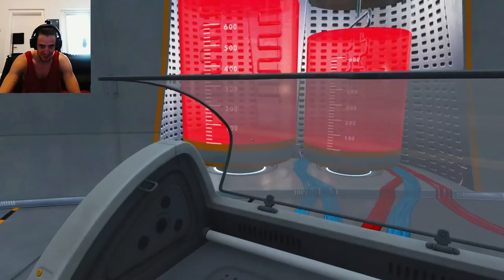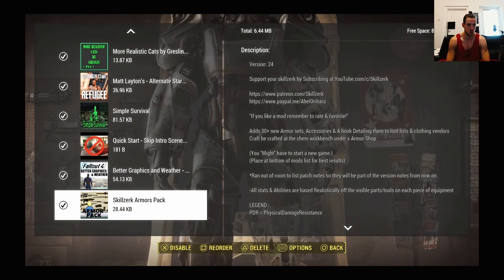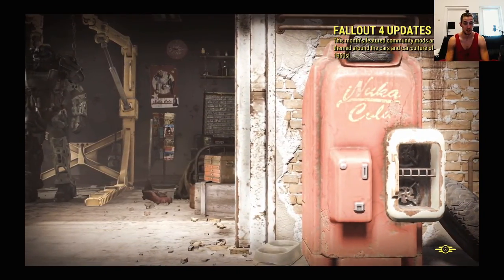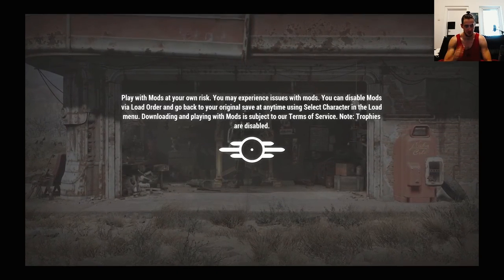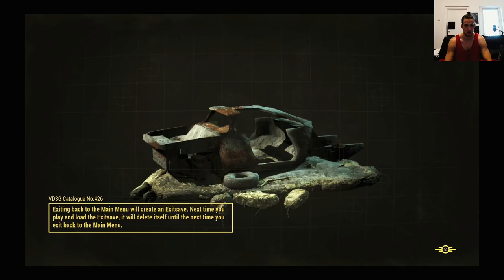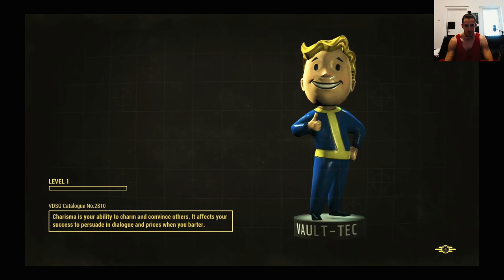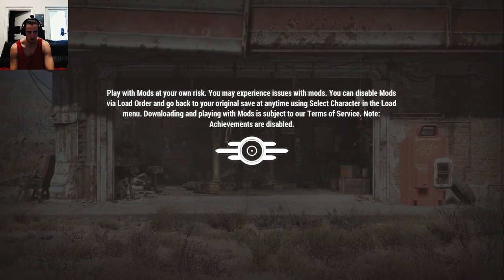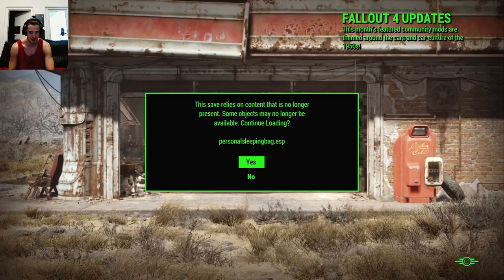the Painfull Journey to get Falllout 4 to run in 2022 on PC and PS4 with Mods and 2k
I do not know why bethesda Games hate me that much, but after not being capable of getting Fallout 3 to work on my PC, I also struggled with getting
Fallout 4 to run Normal

The Video that helped me fix my Fallout 4 widescreen Problems:
Frame Rate Fix for Fallout 4 on High Refresh Rate Displays - Nvidia Graphics Only

It just Works!

My fun Permadeath with random spawns, starts next
And I did not have any more crashes

Expect a lot more Fallout 4 Content with Mods

Graphics are not recorded in 2k for this video, because of the ingame tests I made